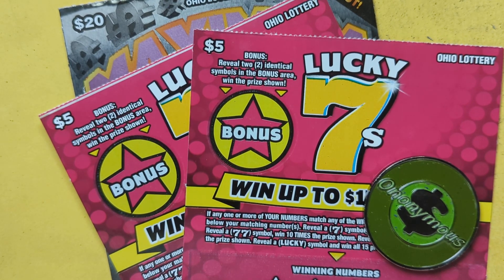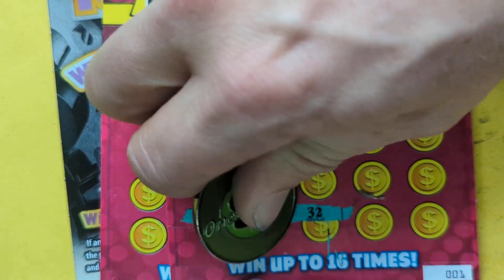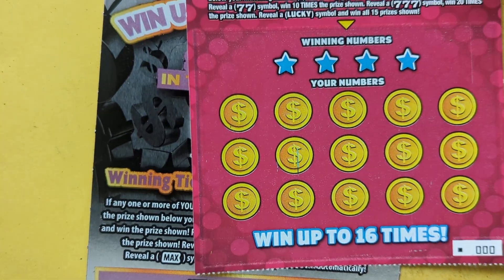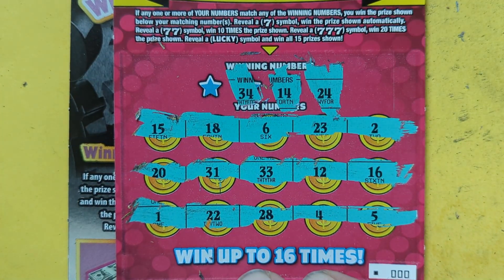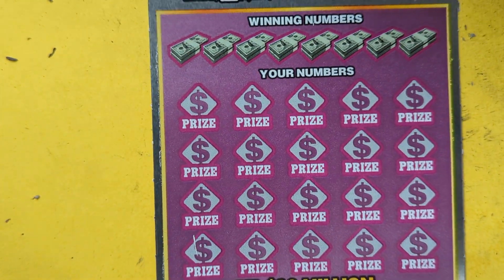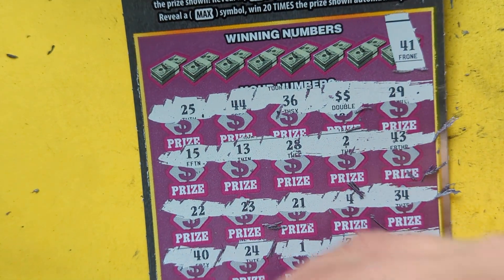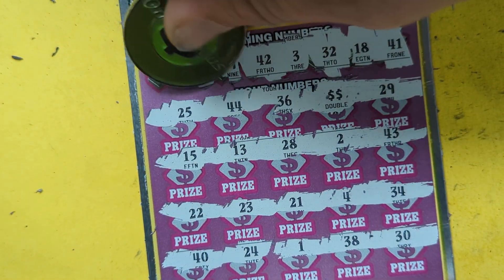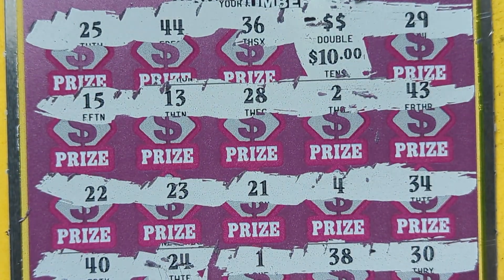FOUND DOUBLE 💲💲 SYMBOL 💥 OHIO HOLIDAY LOTTERY